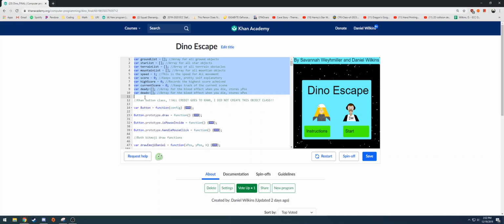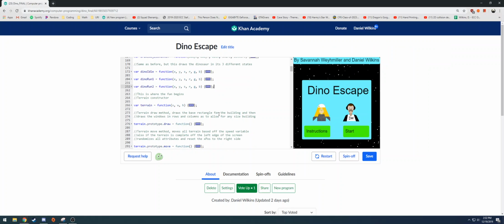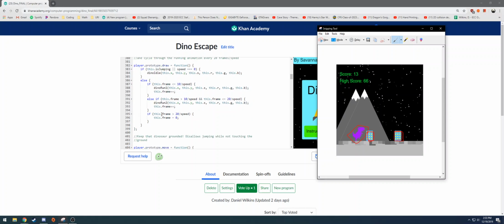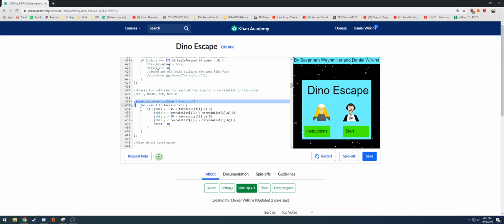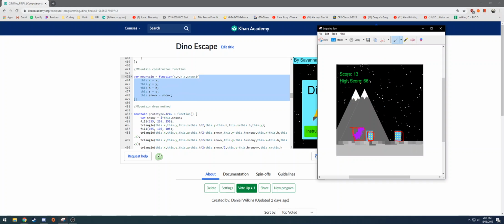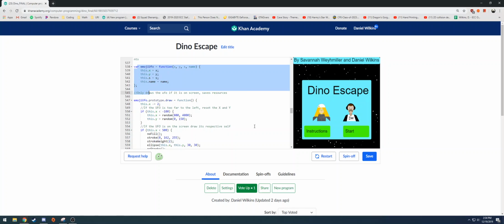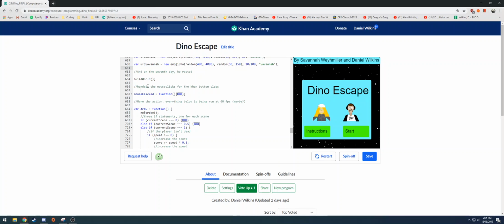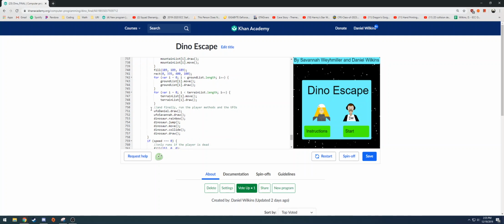CSC Code explanation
CSC 106 FINAL